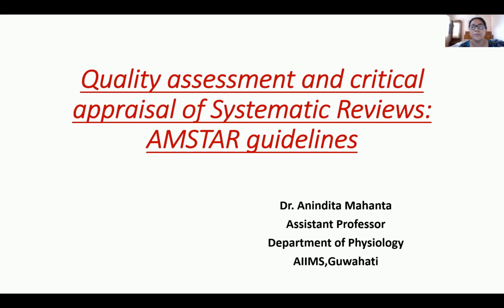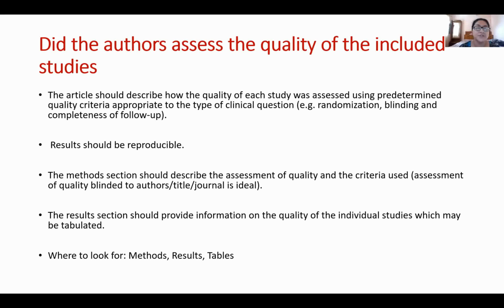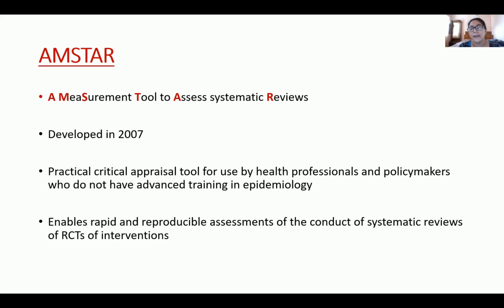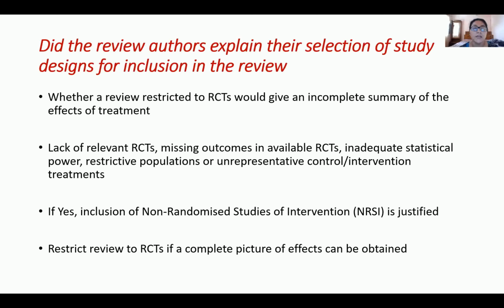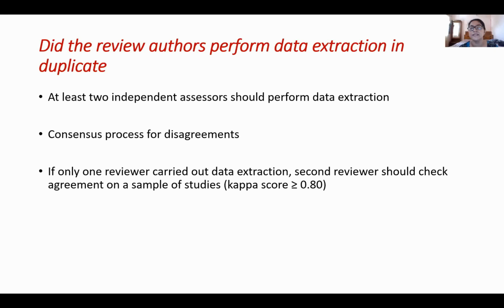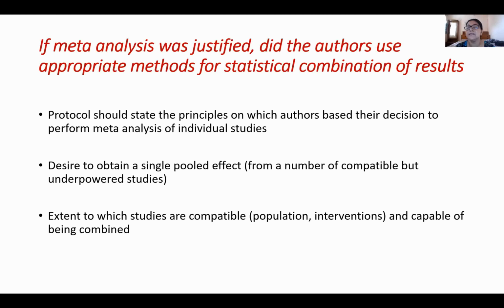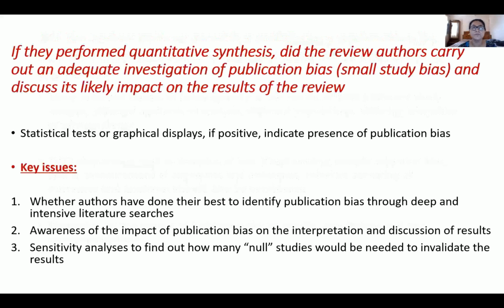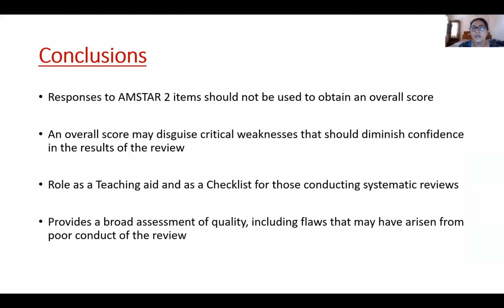Critical Appraisal & Quality Assessment of a Systematic Review:AMSTAR Guidelines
Dr  Anindita Mahanta